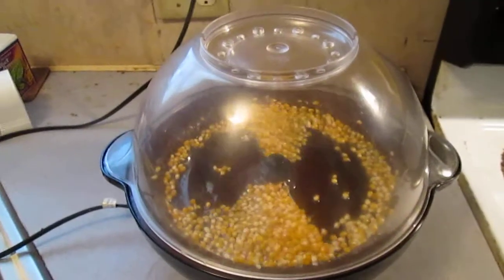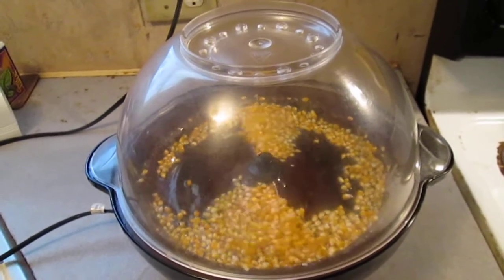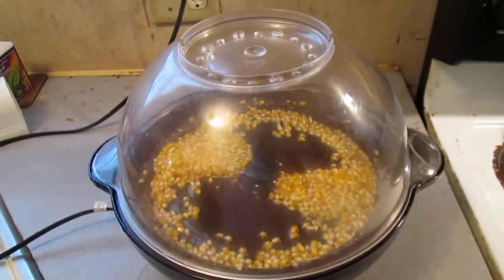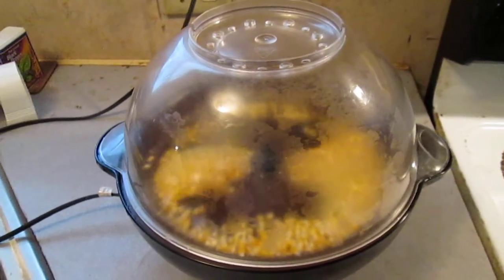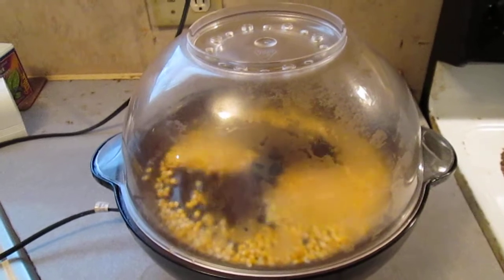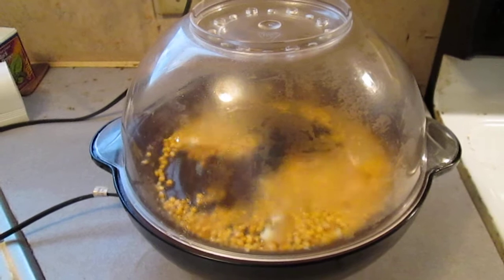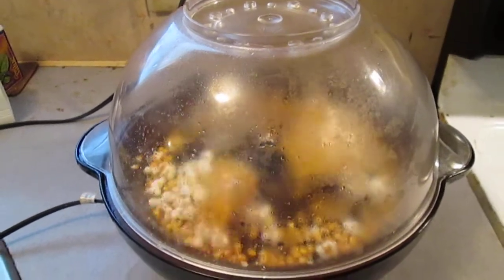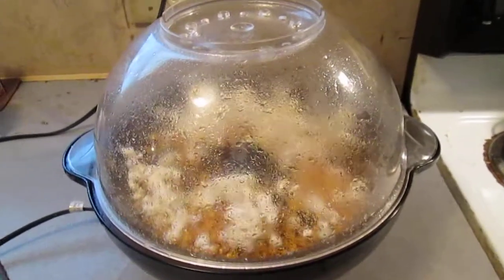popcorn 10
our yellow home grown popcorn pops. The kernels are light and fluffy and melt in your mouth.
To figure out the 13%-14% follow these directions.
measure the weight of one measuring cup.
measure one level cup of store bought popcorn - write down the number.
measure one level cup of your popcorn - write down the number.
subtract out the cup.
.13                            X                   .13 X your pop corn / store bought = % moisture of
X of your corn. Do the same for the .14%
store bought         your popcorn